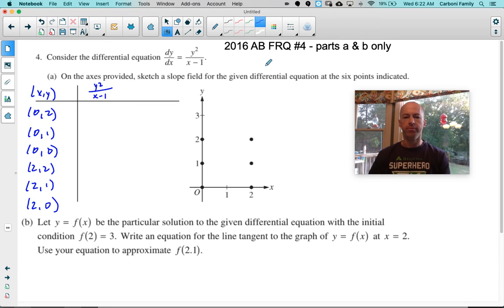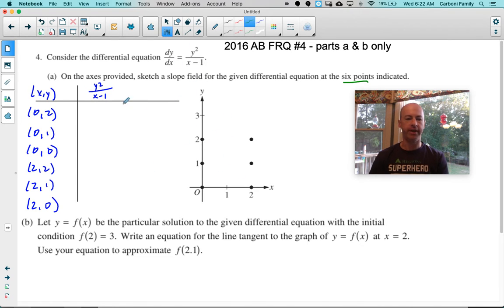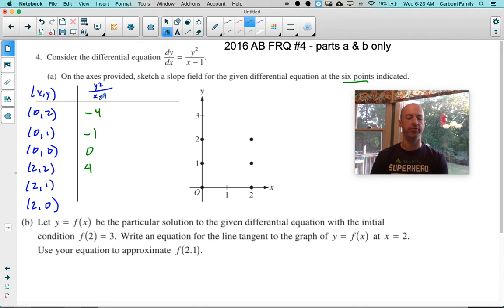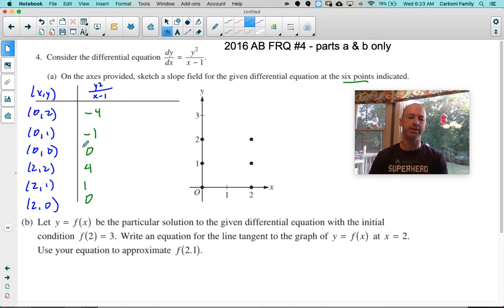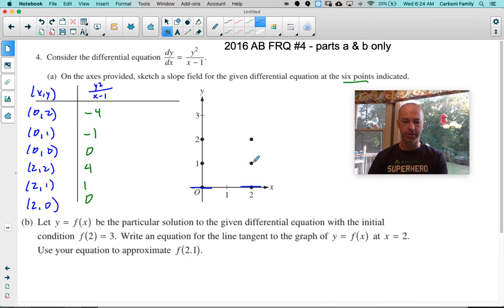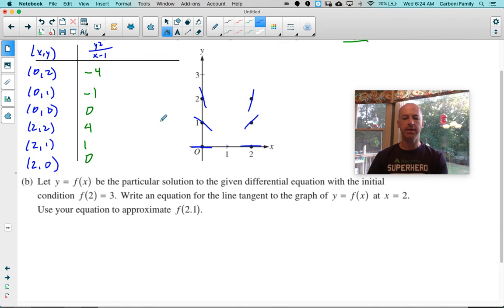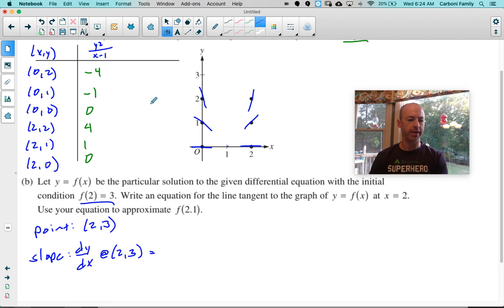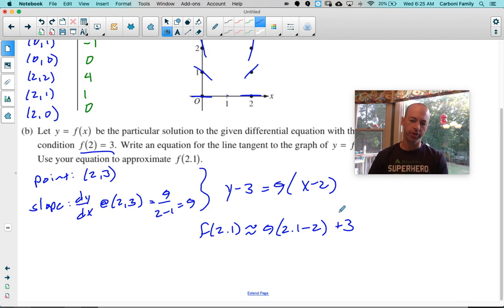2016 AB FRQ #4 - parts a & b only